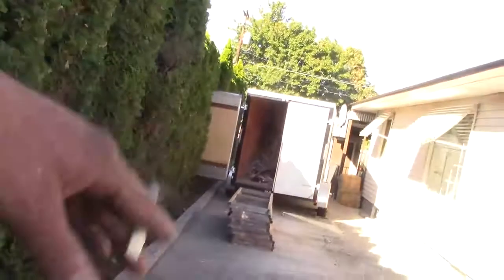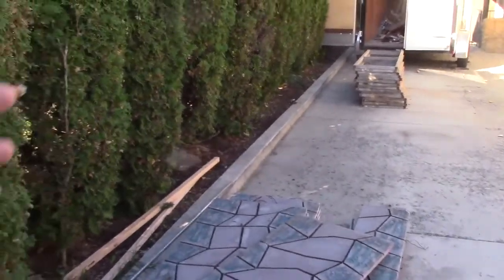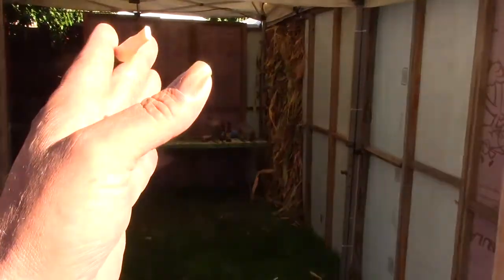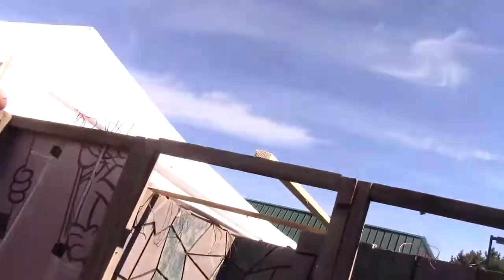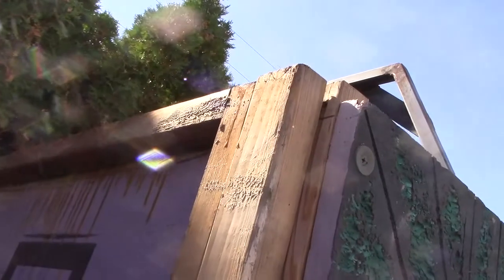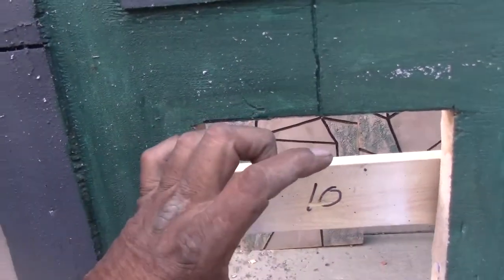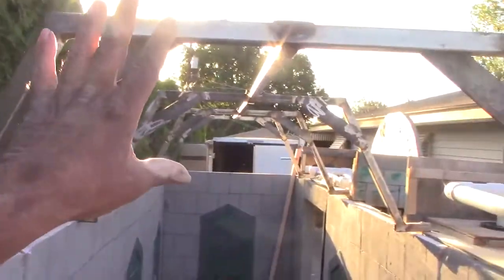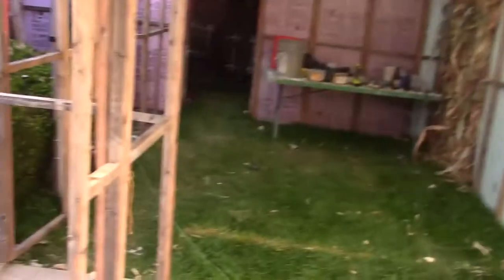Haunted Tents Set Up Day 16 9-23-21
Day 16 found us working on 2 big projects and not getting 1 finished.